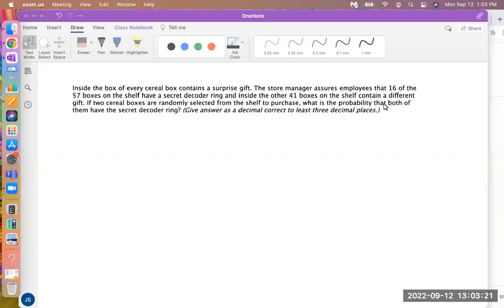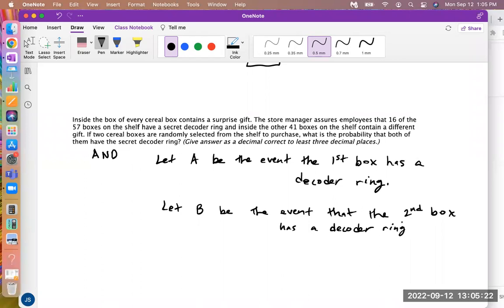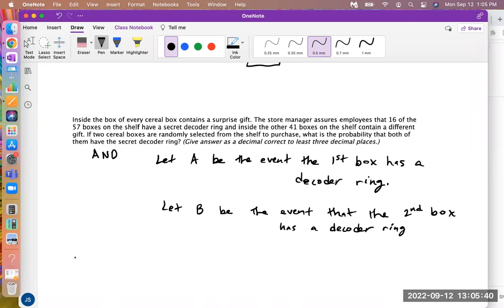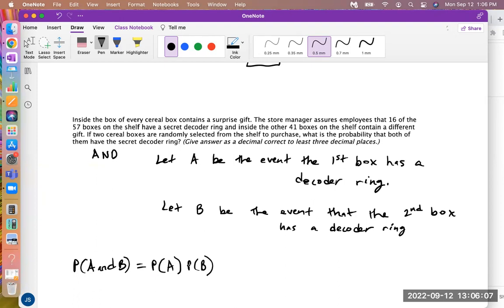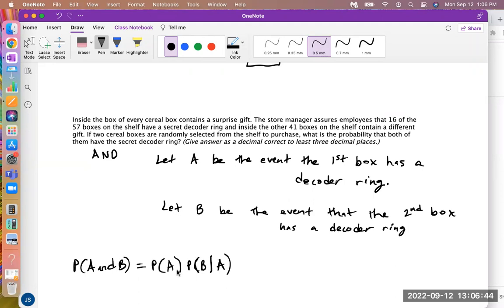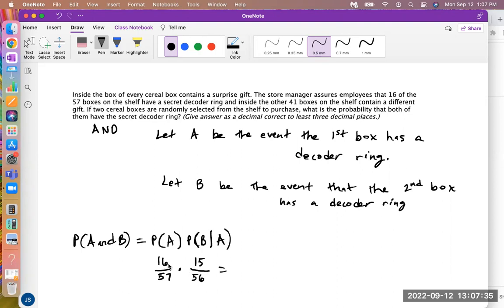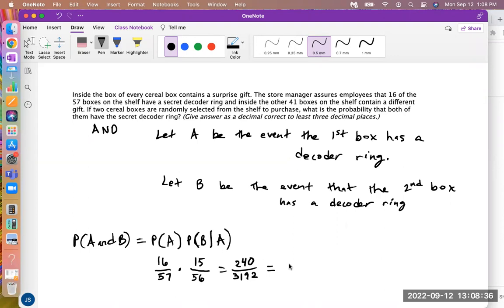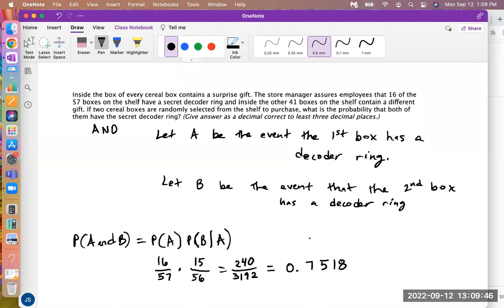Calculating probabilities without replacement.